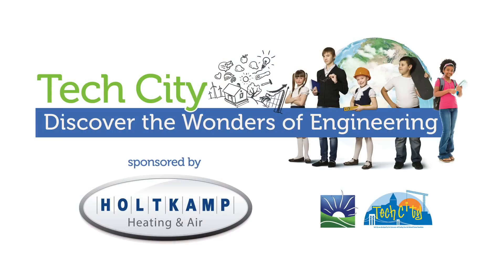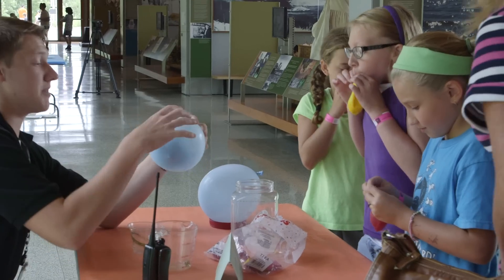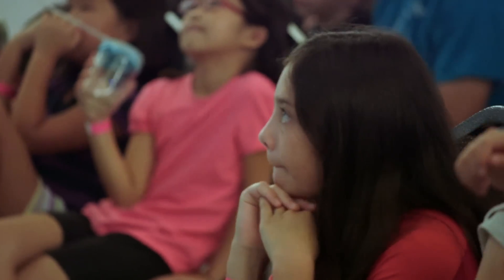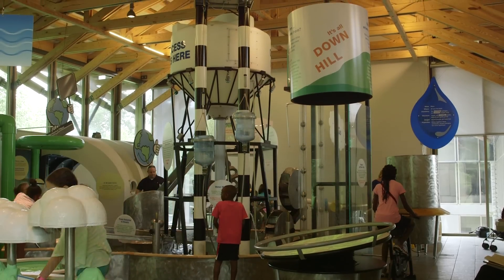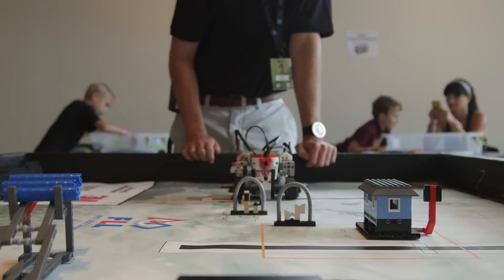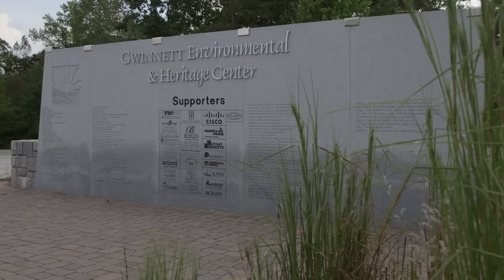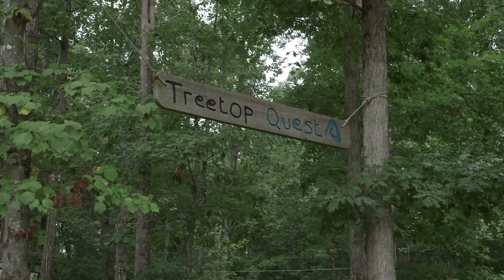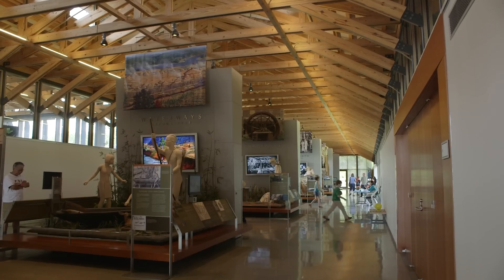Tech City Engineering Exhibit